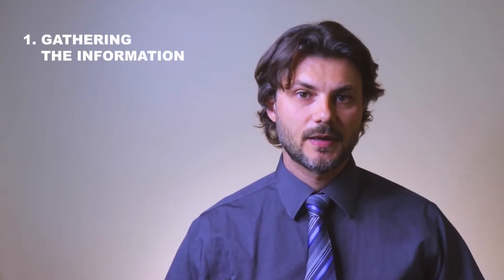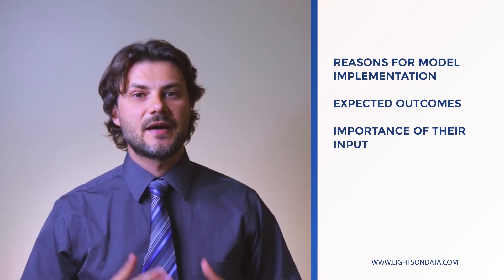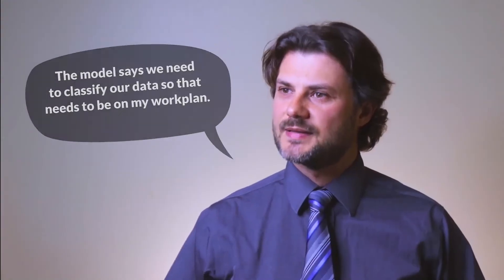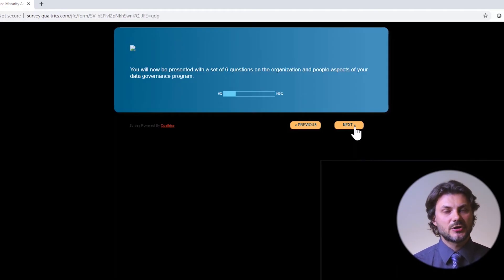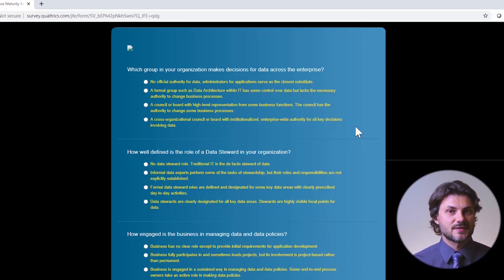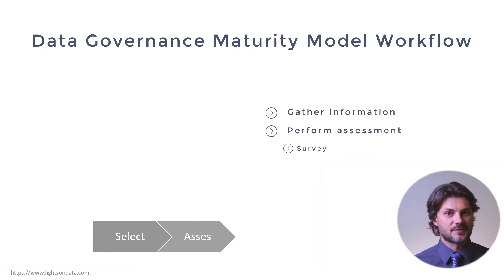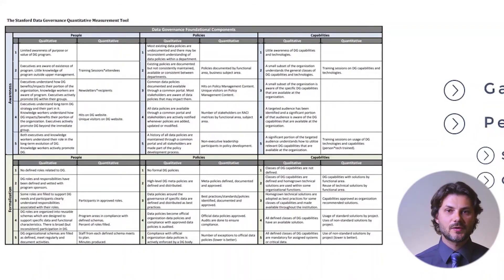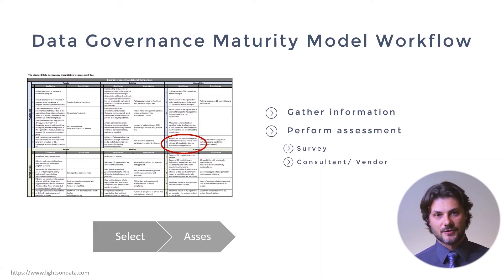Maturity Assessment for a Data Governance Maturity Model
Here are the things to do and things to be mindful of when performing the assessment to identify what level of maturity your organization lies in the chosen data governance maturity model.

If you want to learn all there is to know about data governance maturity models in order to establish or improve your data governance program, check out this online course:

Our mission here at LightsOnData is to:

1️⃣ Provide current and future data professionals with increased knowledge and better understanding of data governance, data management, and data storytelling.

2️⃣ Provide simple, fun, and engaging, as well as thorough explanations, teachings, and advice on important, but otherwise boring and dry topics of the data world.

3️⃣ Put the lights on data-focused organizations and products by helping them get more exposure on social media.